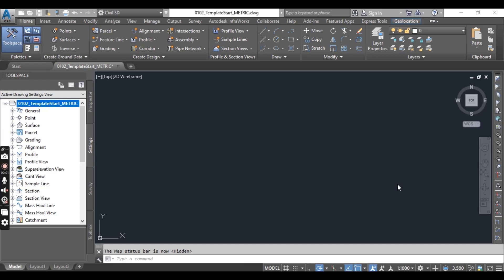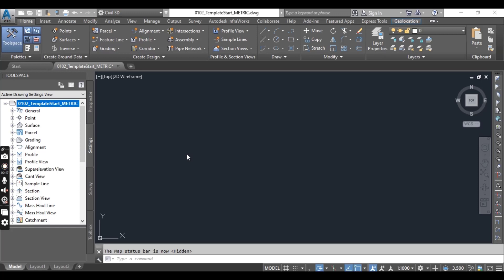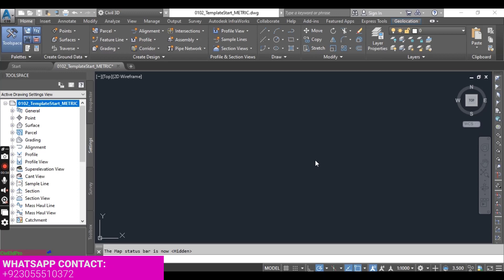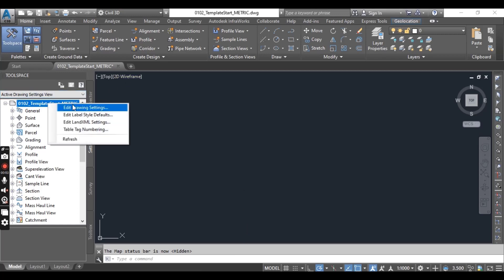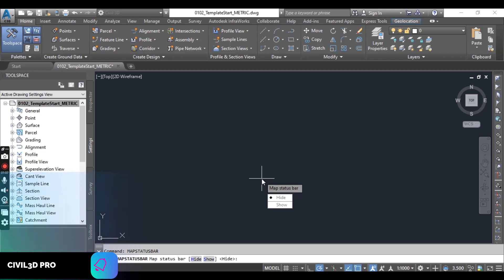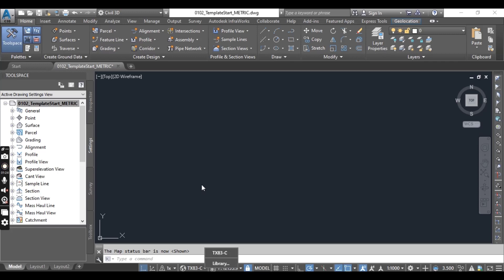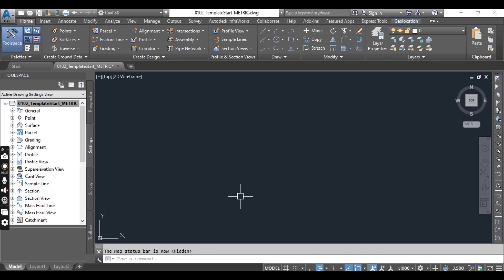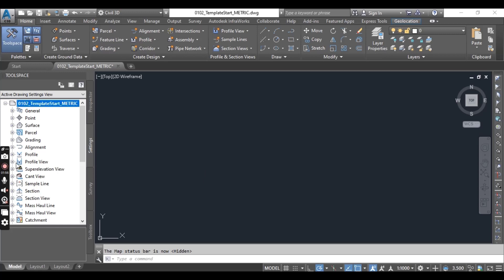1.2B How to Display Coordinate System in AutoCAD Civil 3d | How to Assign Coordinate System CAD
Welcome to Civil 3d Pro! In this tutorial, we'll embark on a journey through the intricate world of coordinate systems in AutoCAD Civil 3D. As a seasoned Civil 3D pro, I'm thrilled to guide you through the nuances of displaying and assigning coordinate systems, essential for precision and accuracy in your designs.

Join me as we uncover practical strategies for displaying coordinate systems effectively in AutoCAD Civil 3D. From understanding the importance of spatial referencing to hands-on demonstrations of finding and displaying coordinates, this tutorial equips you with the tools to elevate your design workflow.

Discover the art of assigning coordinate systems in Civil 3D projects and its profound impact on project accuracy and interoperability. With clear explanations and real-world examples, you'll gain mastery in setting up coordinate systems that seamlessly integrate with survey data and project requirements.

Unlock the potential of geolocation in Civil 3D, enriching your designs with real-world context effortlessly. Learn how to enable geolocation and display coordinates in AutoCAD, empowering you to align your designs precisely with real-world coordinates.

Whether you're a seasoned professional or new to Civil 3D, this tutorial caters to all skill levels, providing invaluable insights to enhance your proficiency.

Key Topics Explored:
Effectively Displaying Coordinate Systems in AutoCAD Civil 3D
Practical Techniques for Finding and Displaying Coordinates
Mastering Coordinate System Assignment in Civil 3D Projects
Leveraging Geolocation for Contextual Design Enhancement
Hands-On Guide to Displaying Coordinates in AutoCAD Versions
Join me on this journey of mastering AutoCAD Civil 3D and harnessing the power of precise spatial referencing. Let's dive in and elevate your design capabilities together!